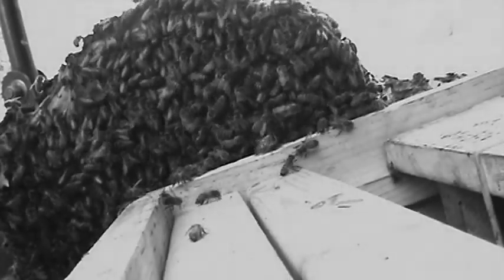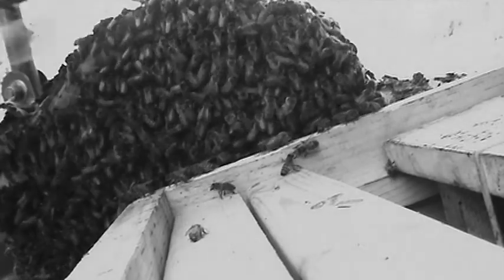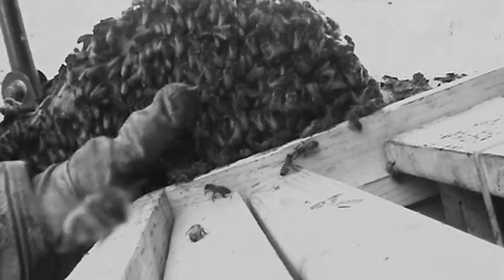inside a bee tree-houston heights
almost done removing the comb here, wish my camera was in color. New one coming soon! I am going out back right now and put them onto the stand, they are still in my truck.  I am sure the queen is inside- they were running in when I came inside. Rob will love these bees.